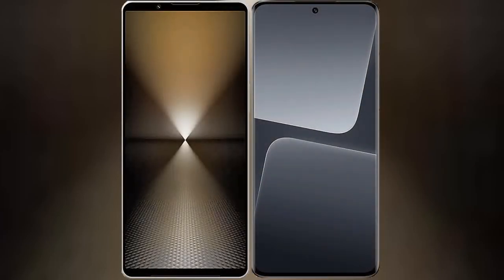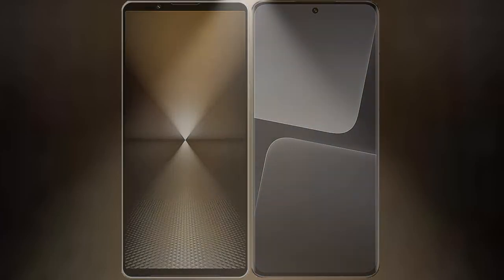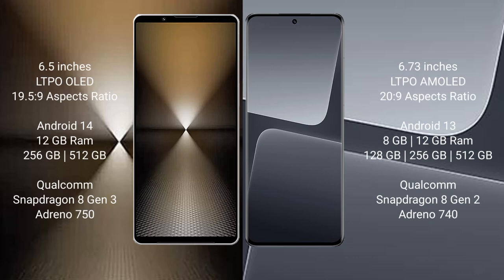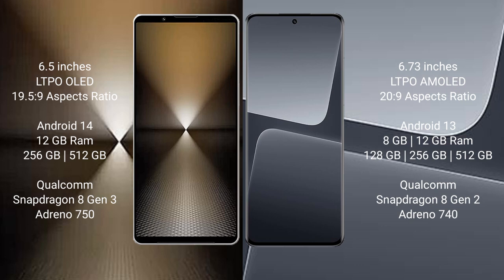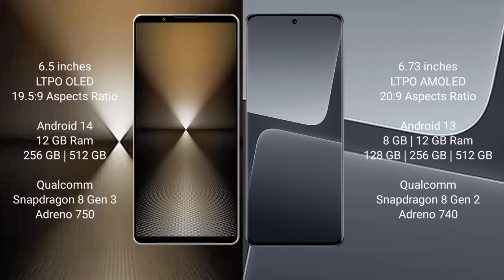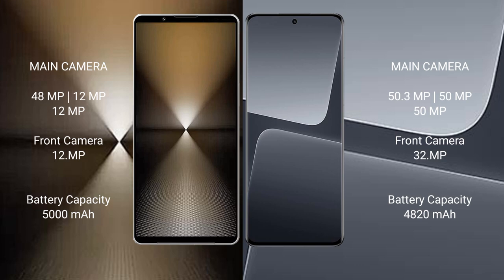Sony Xperia 1 VI vs Xiaomi 13 Pro Review